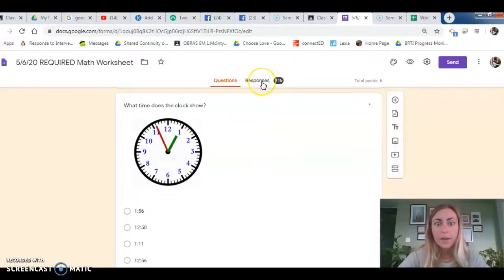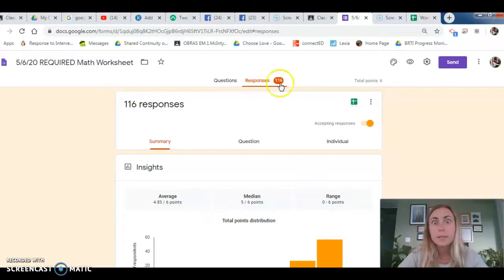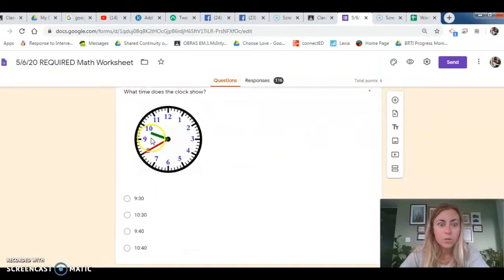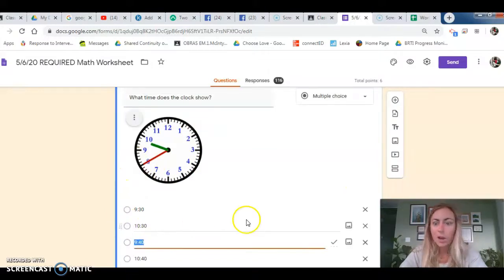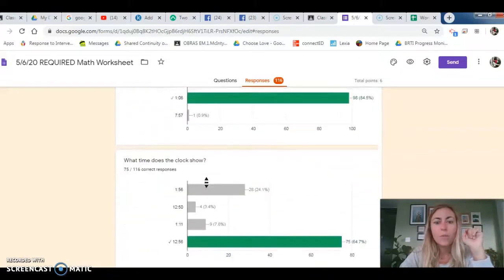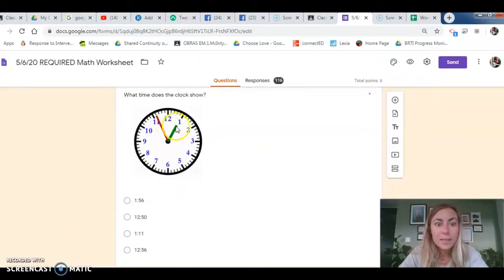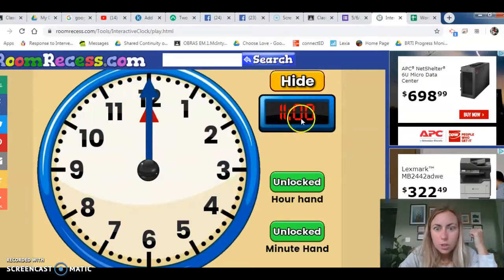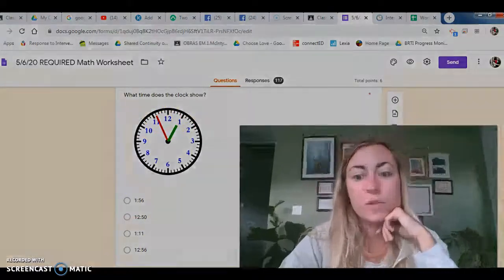5/8 REQUIRED Math Review